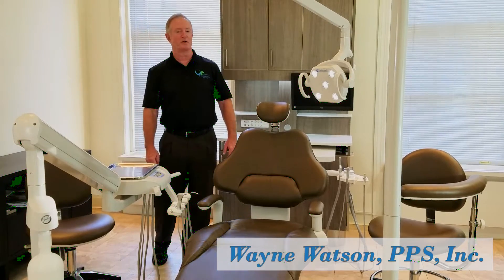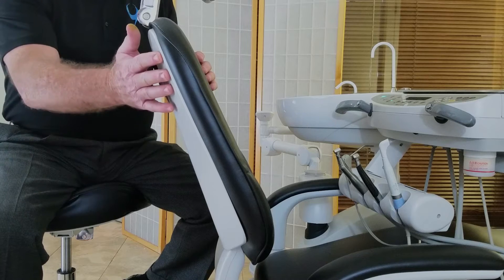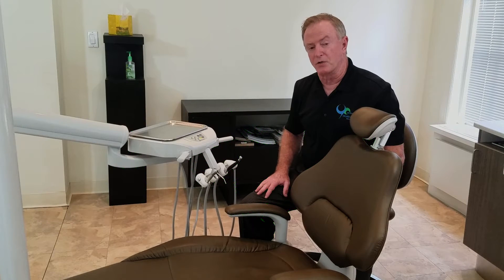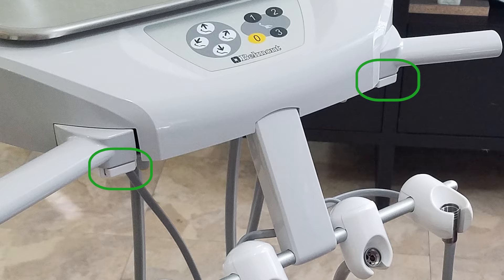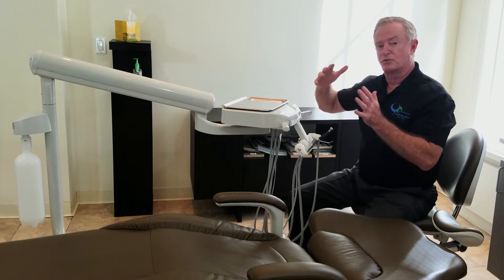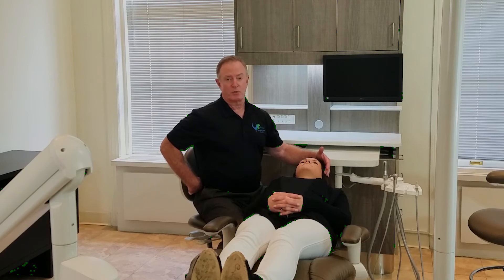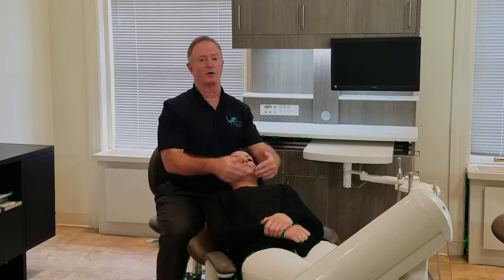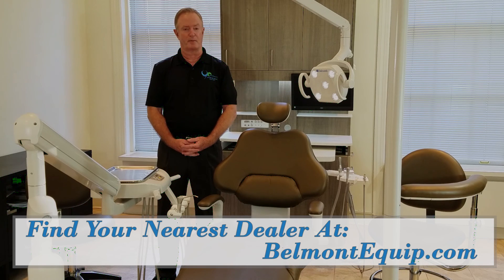Quolis/Evogue Package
Take a look at how the Quolis® Dental Chair and the all-new Evogue Delivery System and Clesta LED Dental Light come together to produce an operatory with both fashion and functionality.